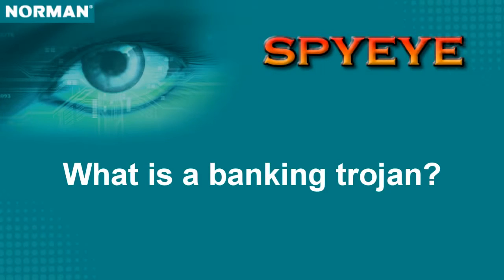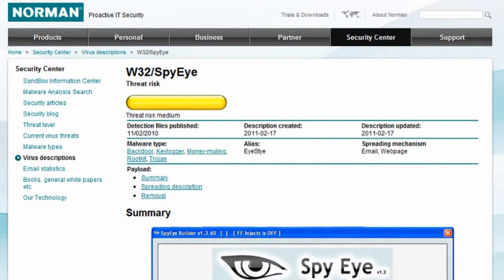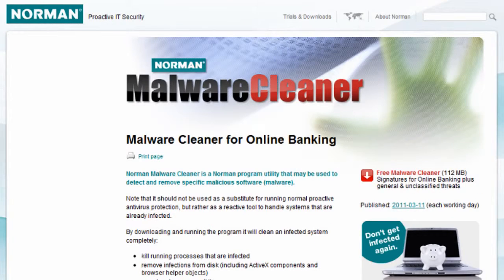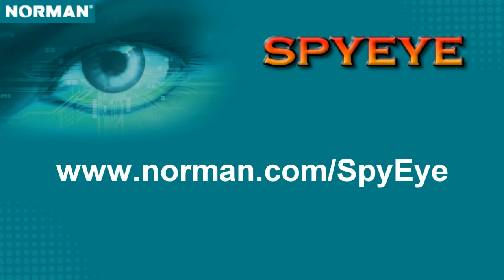What is SpyEye online banking trojan?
Snorre Fagerland, Senior Virus Analyst at Norman, briefly explains what the SpyEye online banking trojan is and what you need to be on the lookout for when banking online.